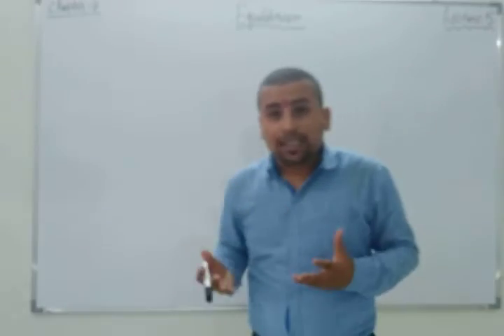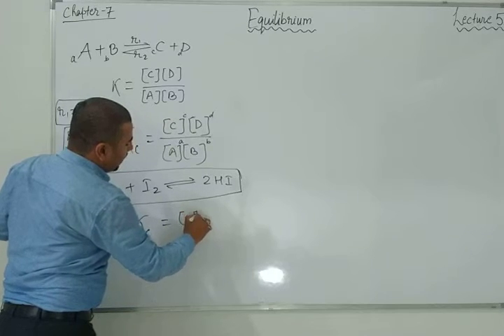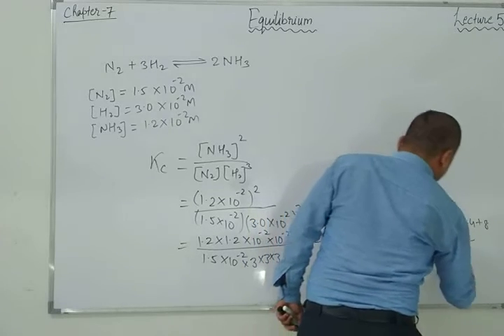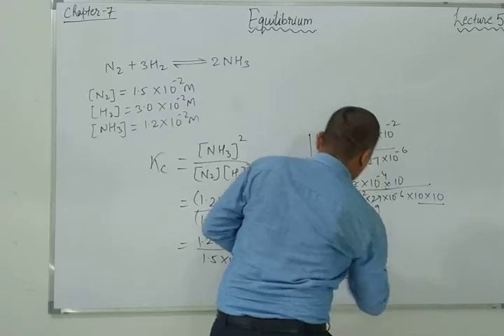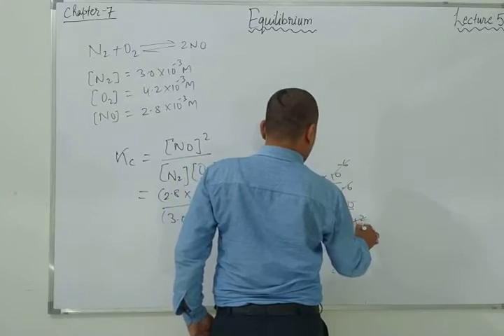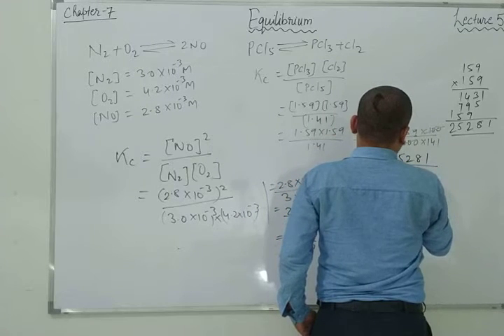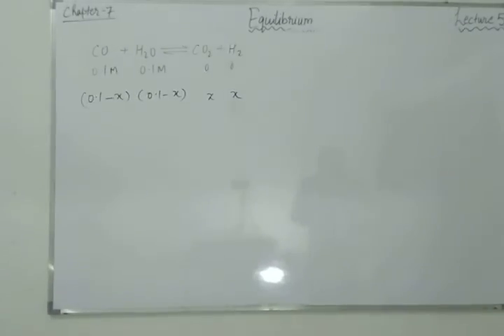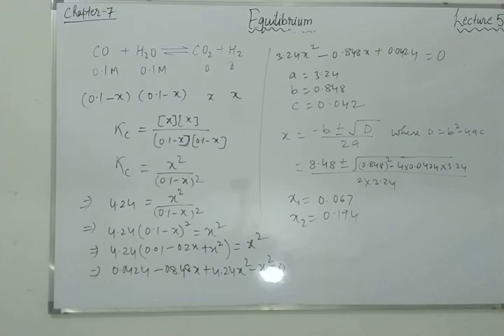Chemical Equilibrium: Lecture-5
Numerical based on Rate constant